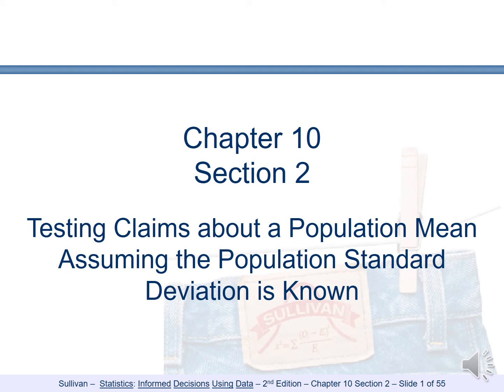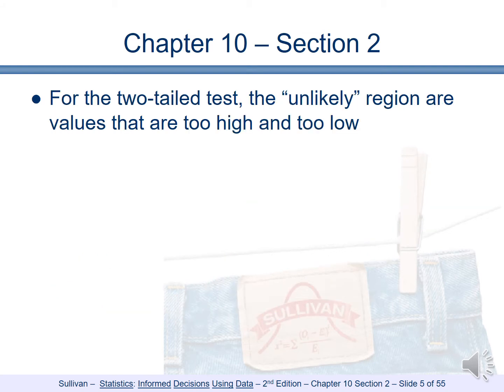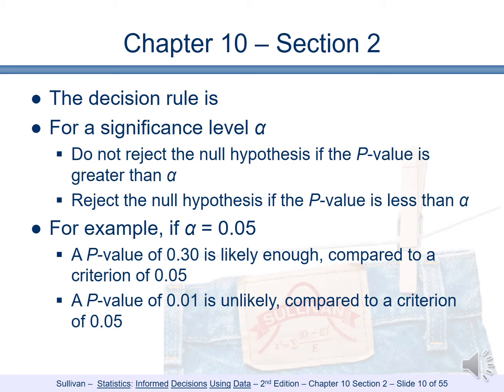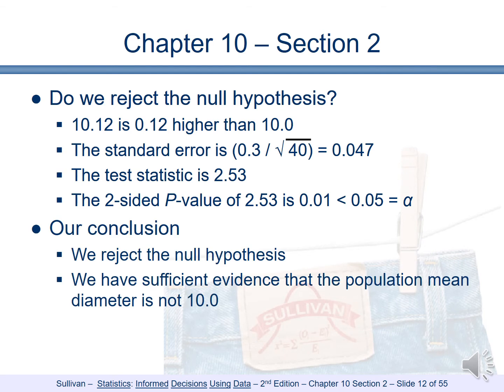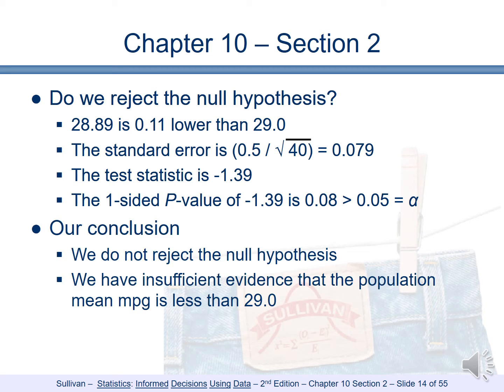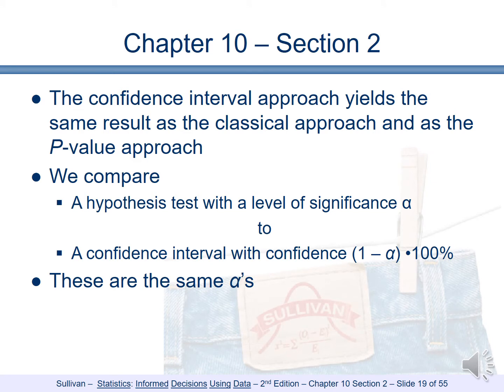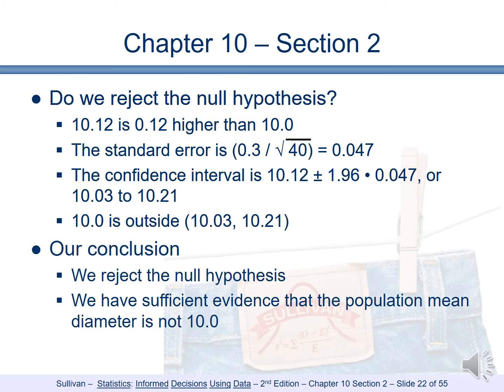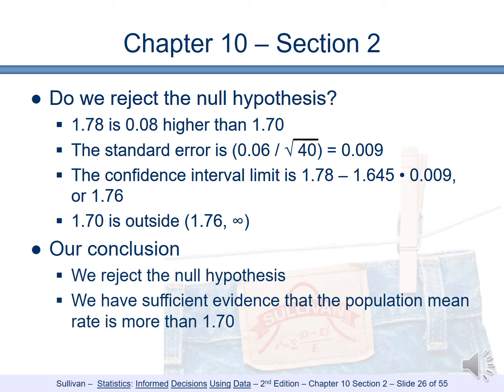chapter10 section2 Part 2